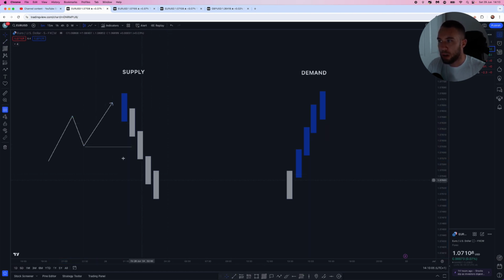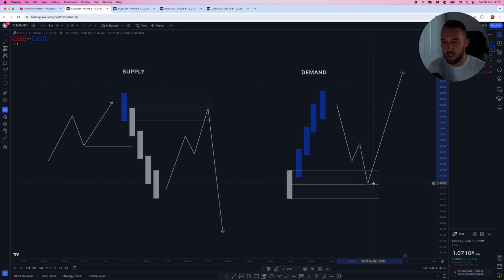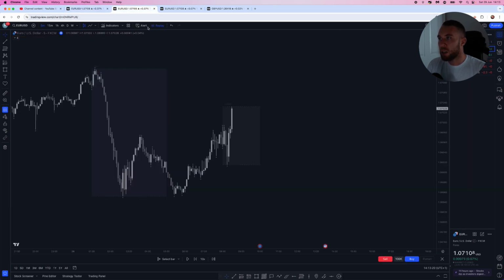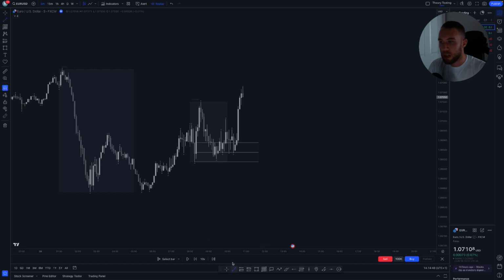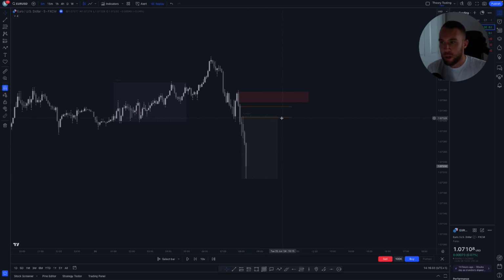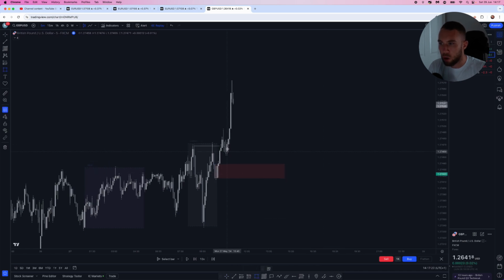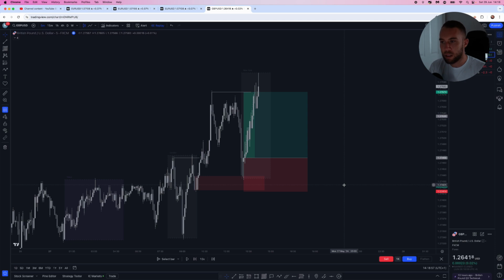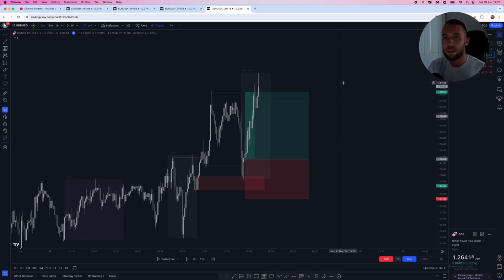How to Master Supply & Demand Trading Strategy (75% Win Rate)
In this video, I show you how you can master Supply & Demand trading strategy and how you can look for confirmation to avoid low probable zones.